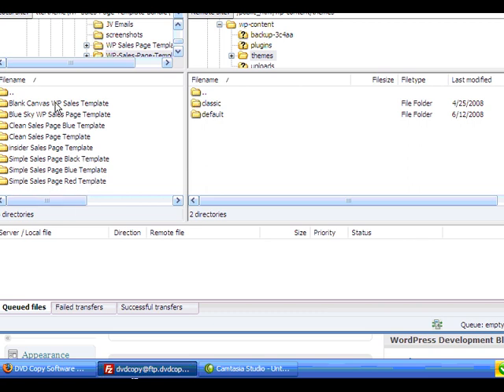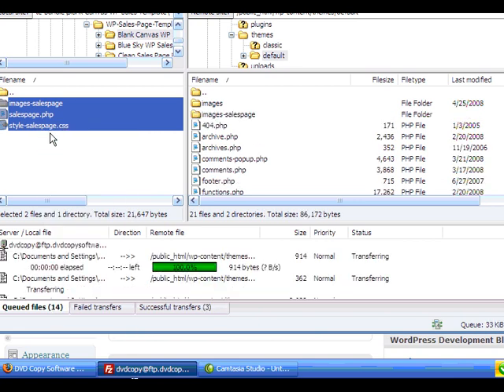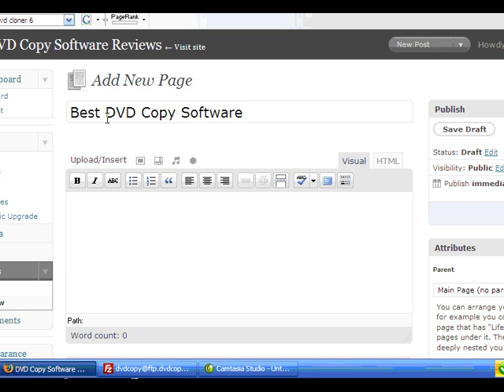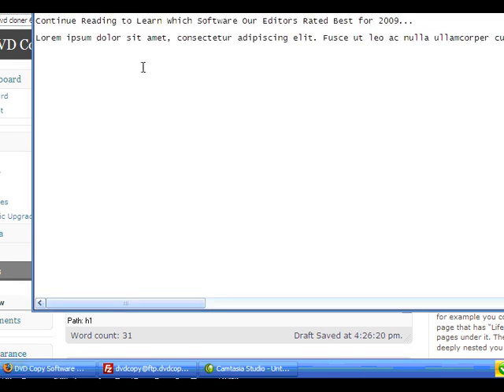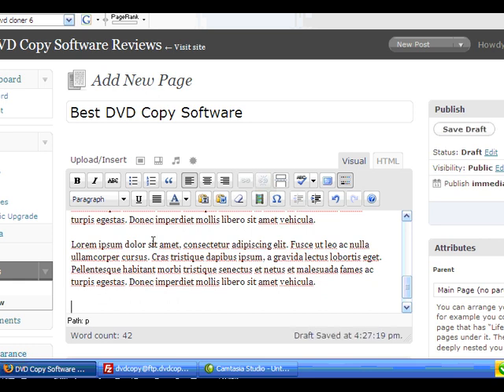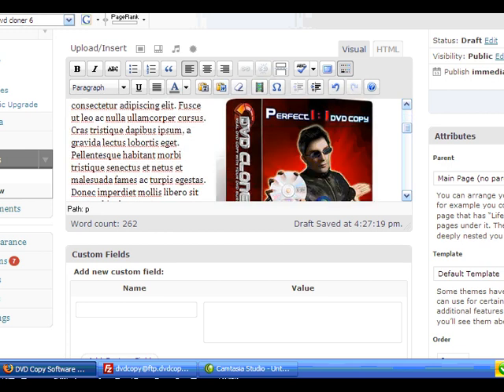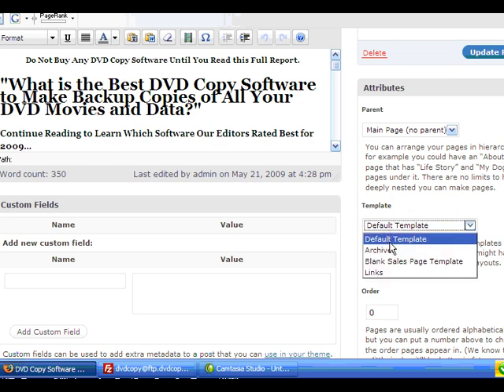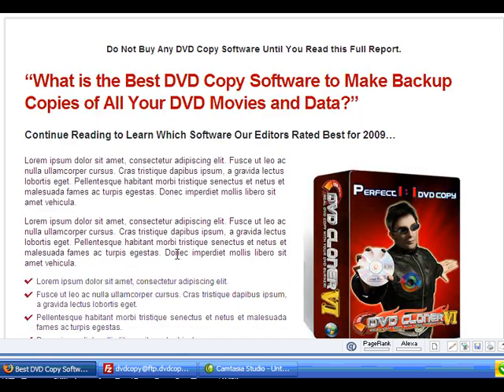Wordpress Sales Page Templates: How to Install a Sales Page Template in Any WP Theme!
- This video shows how to setup the WordPress Sales Letter Templates into your active WP theme. Now You can have a WordPress Sales Page in Your Favorite WordPress theme!

The WP sales page template is part of the WordPress Sales Letter Bundle. This outstanding package provides you with 10 WP sales letter themes, matching HTML templates and 8 WP sales page templates that can be integrated with any other theme!

You can even download one of the themes absolutely FREE by visiting the